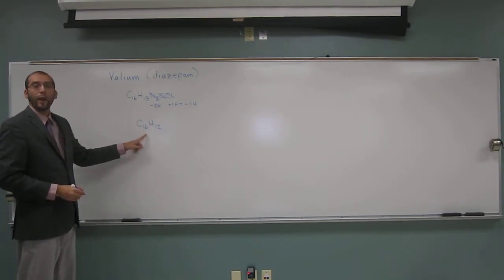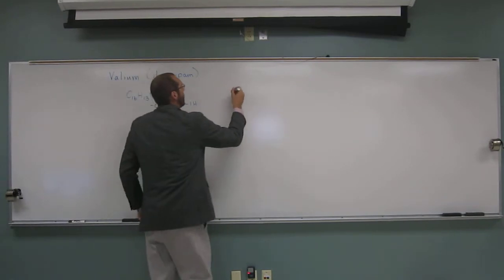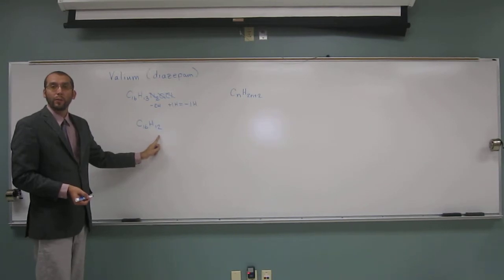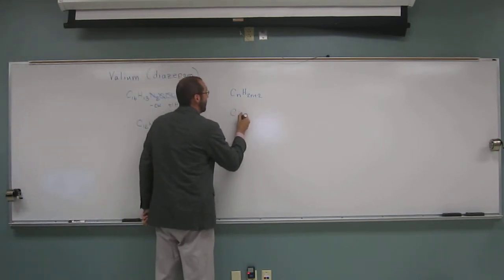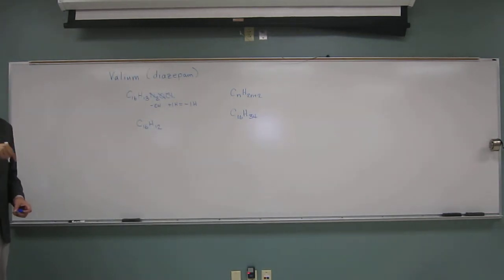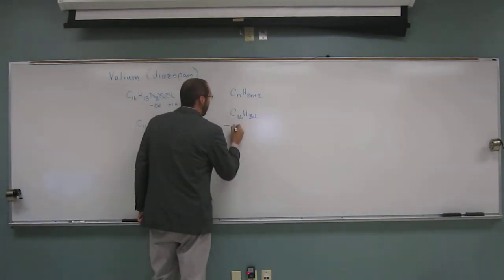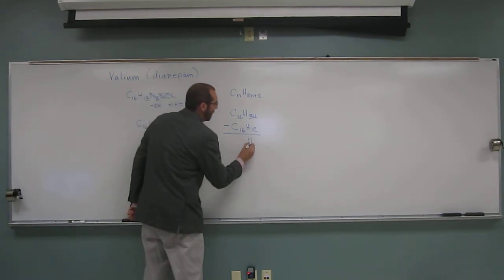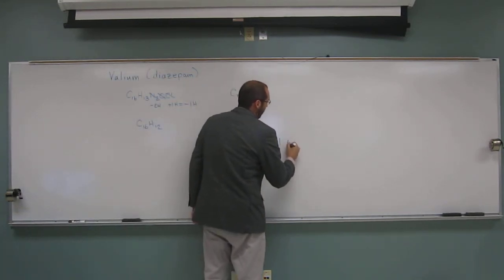2423 PE02AMC 005 - Degrees of Unsaturation 002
How many degrees of unsaturation are found in Valium (Diazepam): C16H13N2OCl?